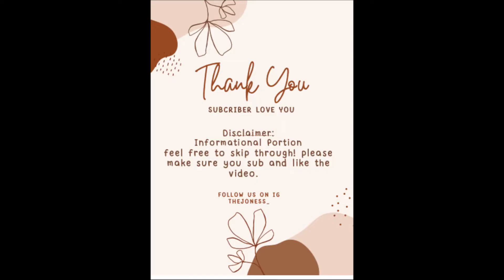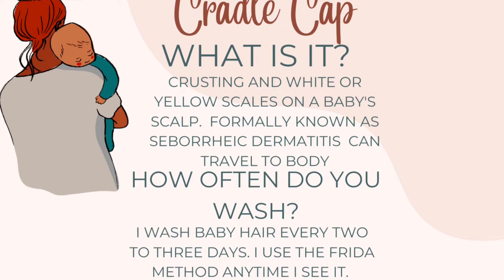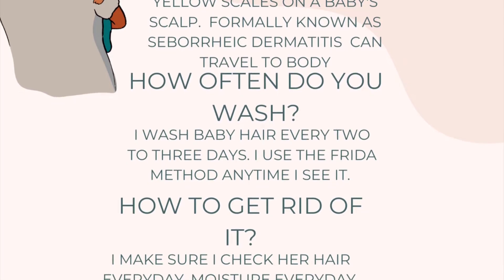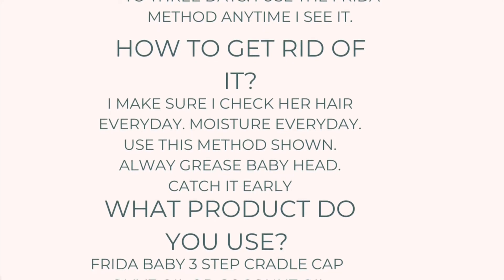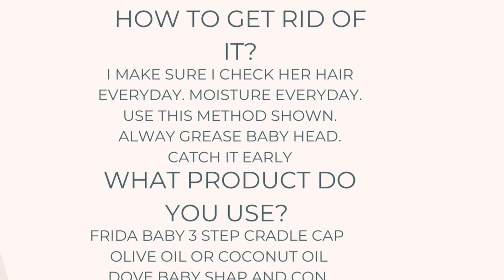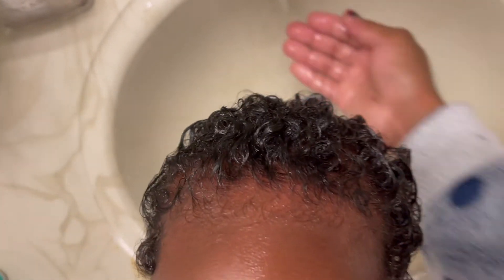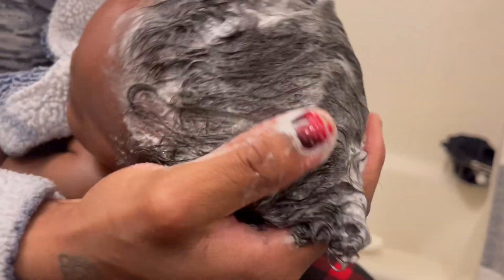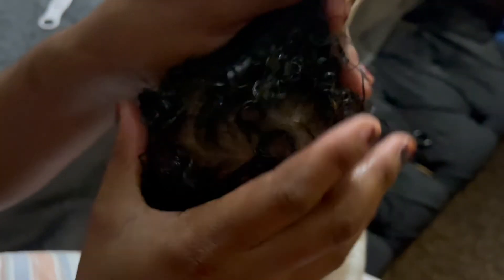How to Remove Cradle Cap| No HAIR LOSS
Hi Family,
In this video I'm going to teach you how to remove Cradle Cap! If you're interested in this please keep watching.
1. Frida baby Cradle cap system/ baby comb or brush

2. Baby Shampoo & Conditioner
3. Oil (Olive, Coconut, etc)
4. Love

Thejoness_